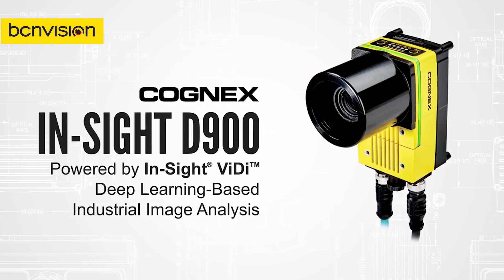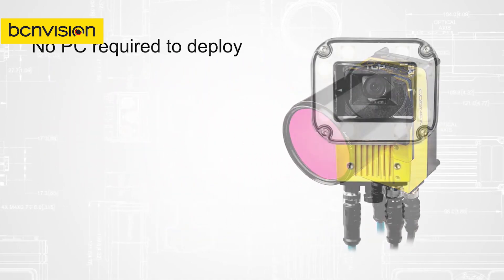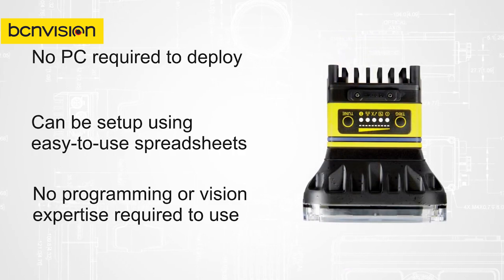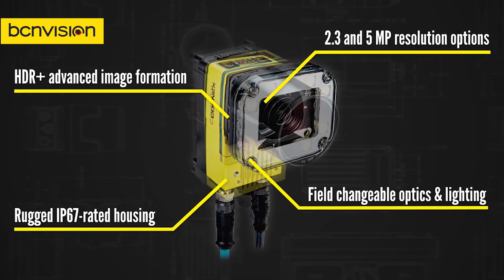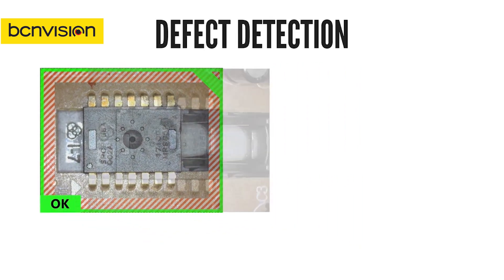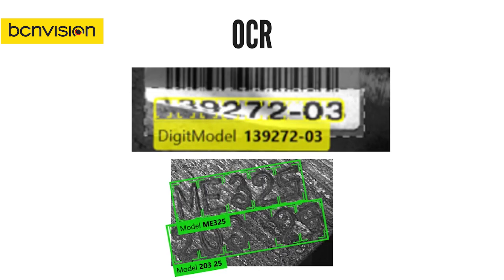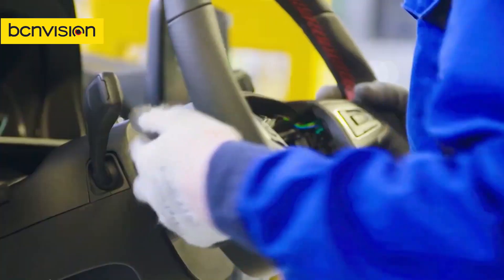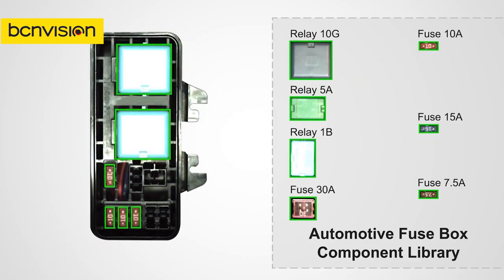In-Sight ViDi D900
In-Sight D900 es un sistema de visión basado en el software In-Sight ViDi de Deep Learning. Esta solución integrada en una cámara compacta te ayudará a resolver fácilmente aplicaciones desafiantes de OCR, verificación de ensamblaje y detección de defectos, que a menudo son demasiado difíciles de resolver con visión artificial tradicional  y que no son posibles con la inspección humana.